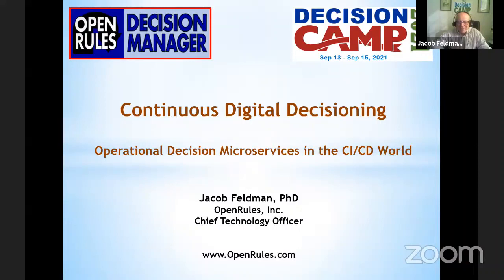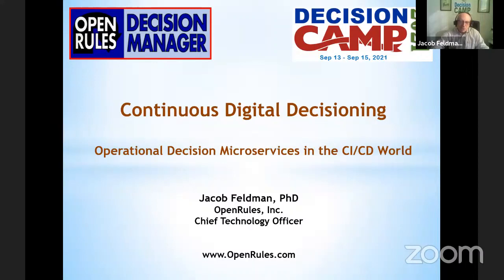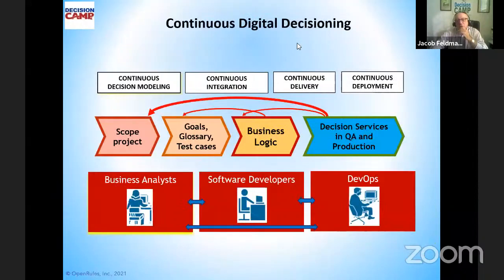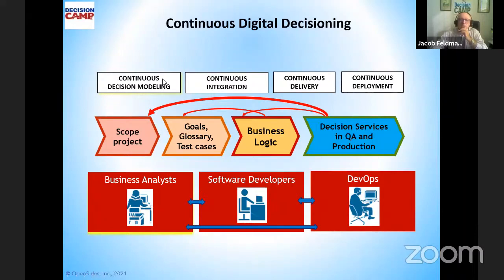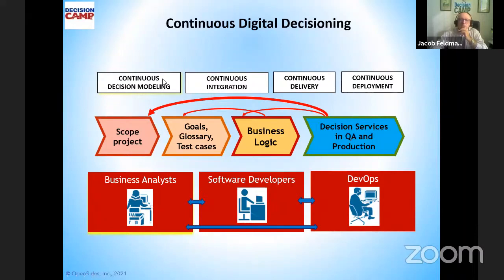DecisionCAMP-2021: "Continuous Digital Decisioning" by Dr. Jacob Feldman (OpenRules)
Modern enterprises quickly evolved from monolithic to microservices architectures and they naturally expect that rules-based decision services to be good citizens of the new CI/CD world. In this presentation we will share OpenRules experience of developing, integrating, and deploying operational decision microservices which satisfy the requirements of modern enterprise architectures including security, continuous integration and delivery/deployment . Using specific examples, we explain how business analysts may represent and maintain these requirements in their business decision models.